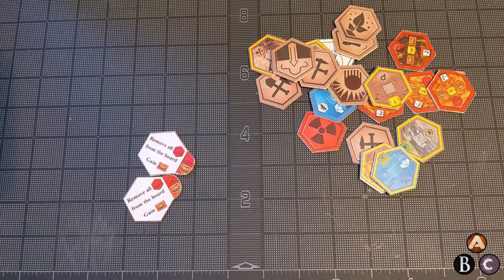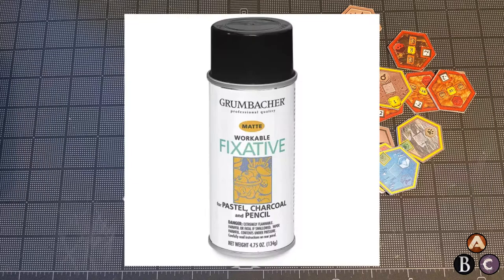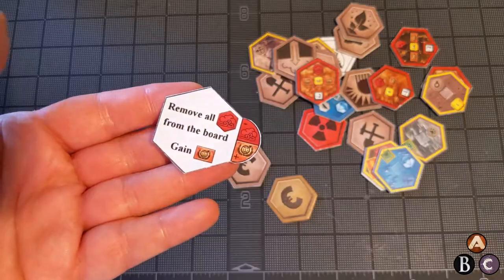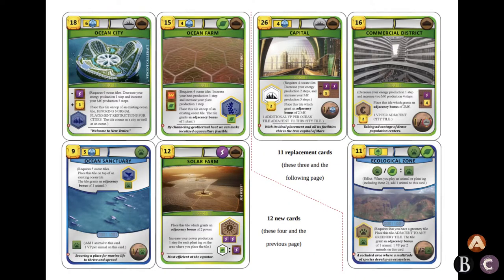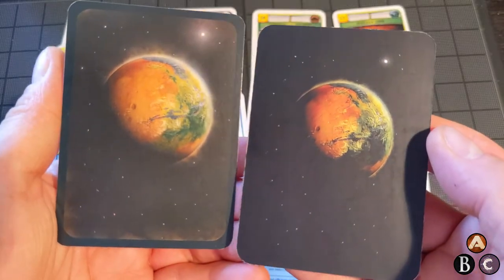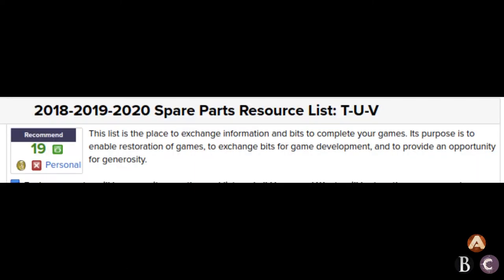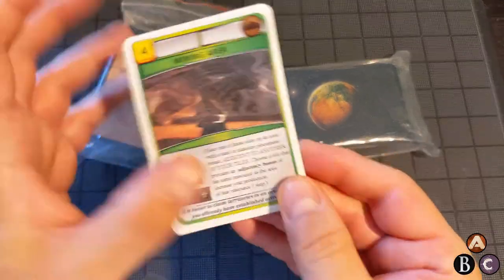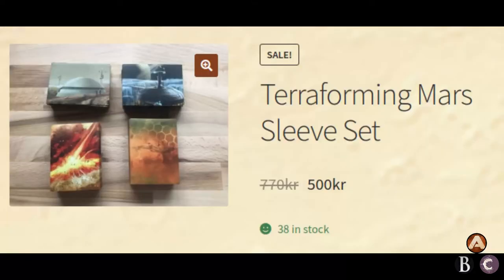Adventures in printing Ares The fan expansion to Terraforming Mars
How I printed the Ares fan expansion to Terraforming Mars, and some interesting challenges and creative solutions.